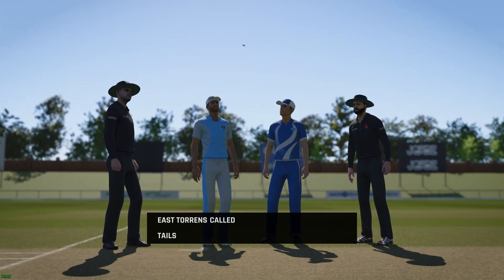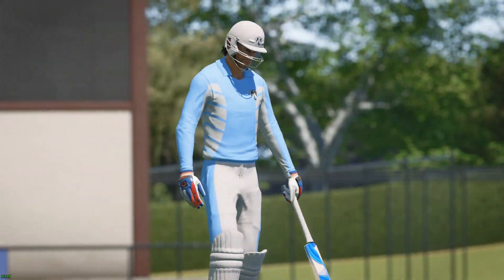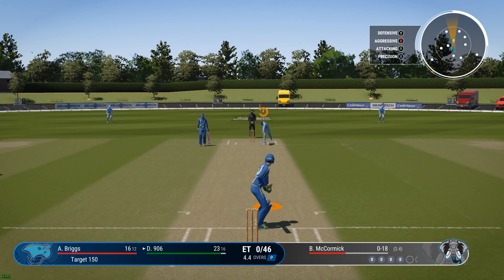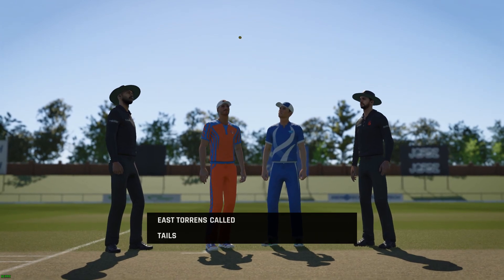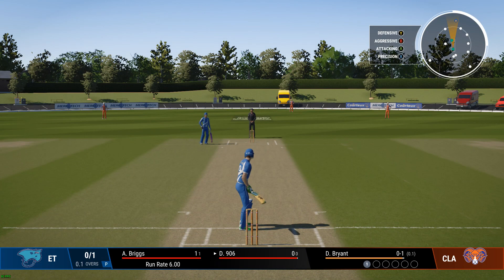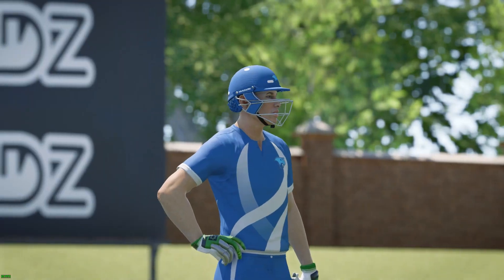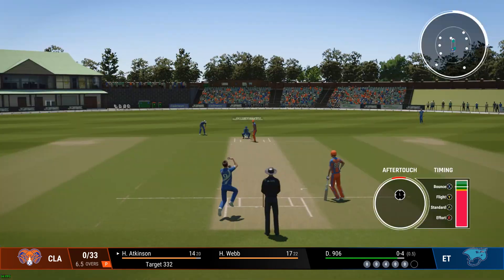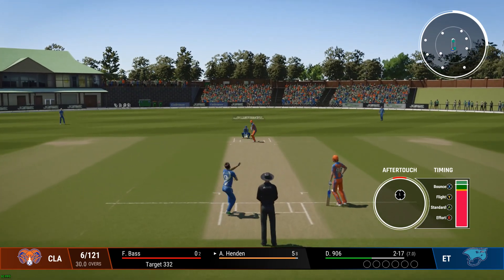Lucky Chances Given!! - Cricket 24: Player Career Mode - Ep.17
Hello guys, it is me Daniel906 back here for another video, and today I will be playing a T20 and One-Day match in our Player Career. We continue playing some local cricket, but we try to produce a big result that could gain more attention from international selectors.